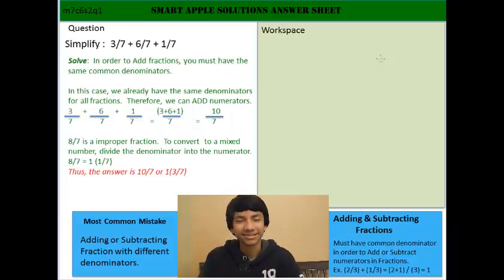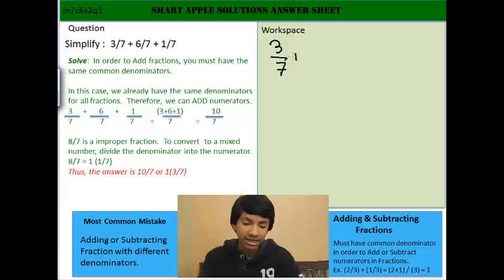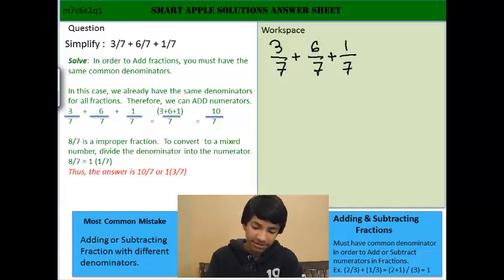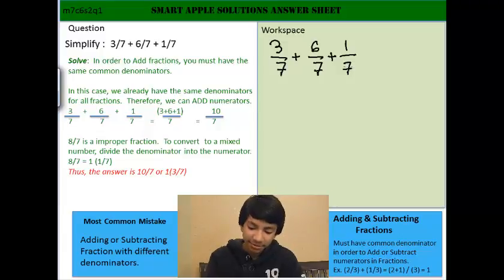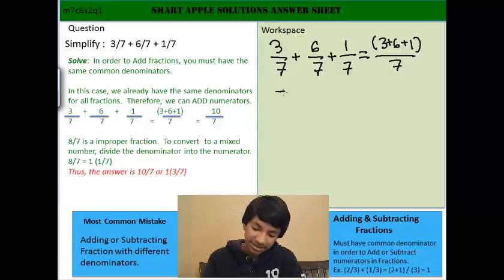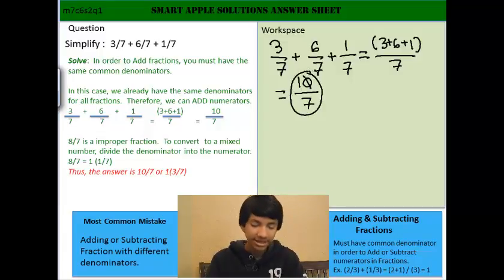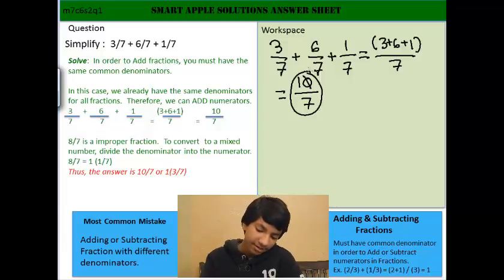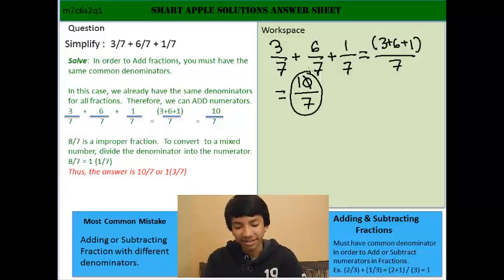m7 TEKS 2B q1 Eng 2